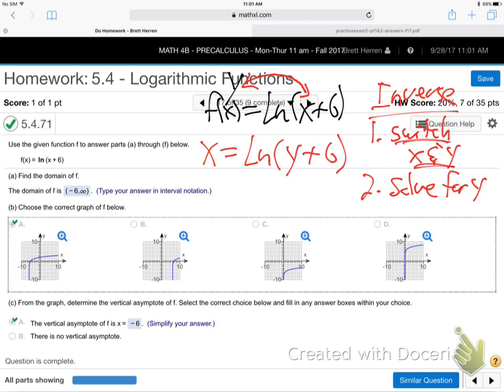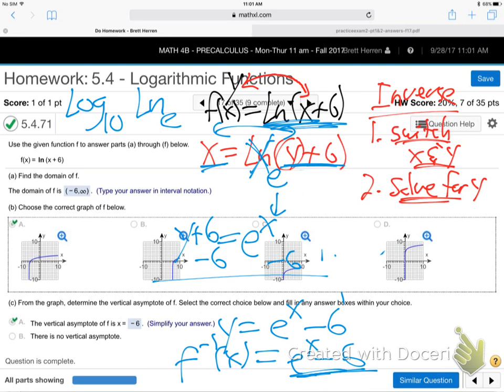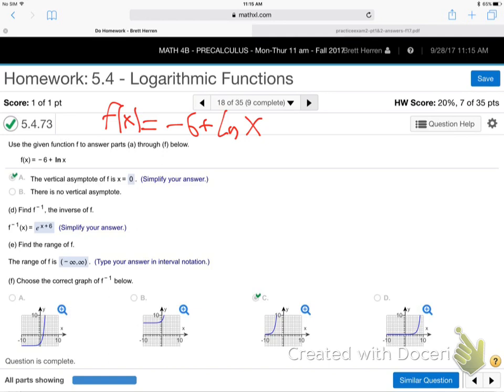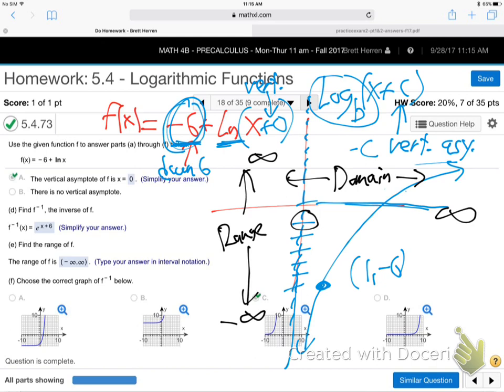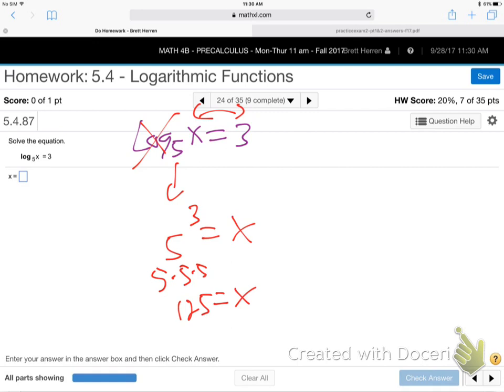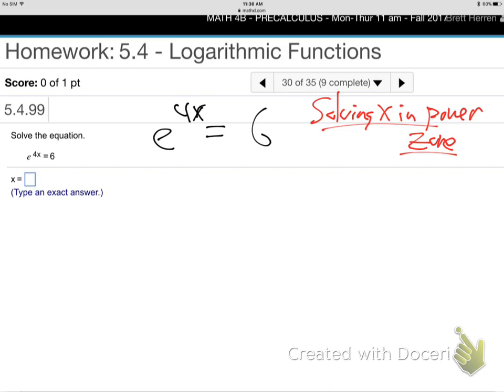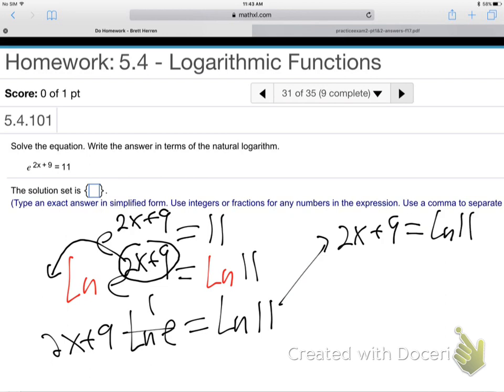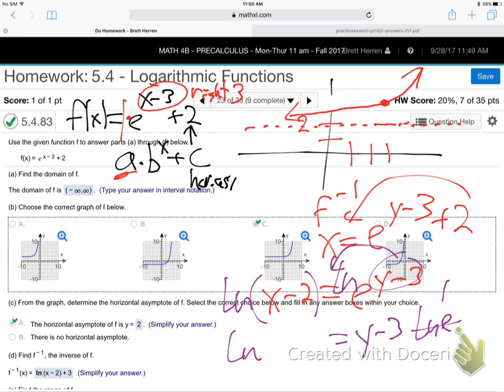m4b-mr-5.4 part 3